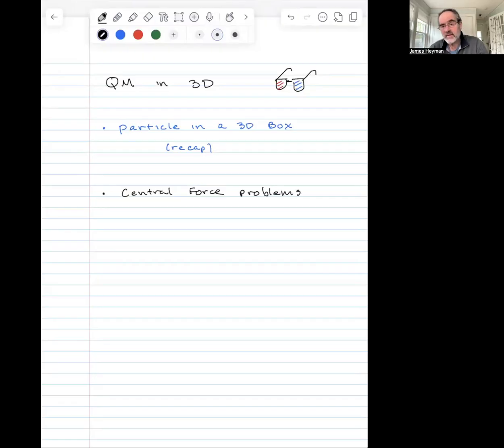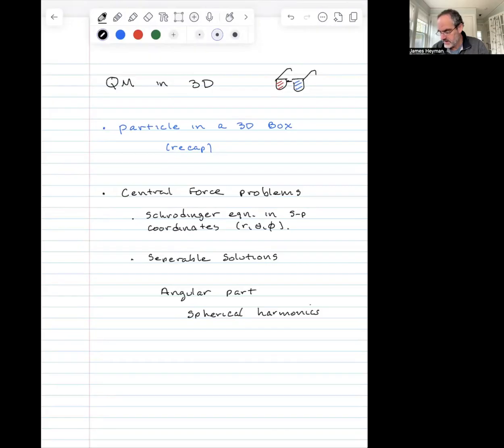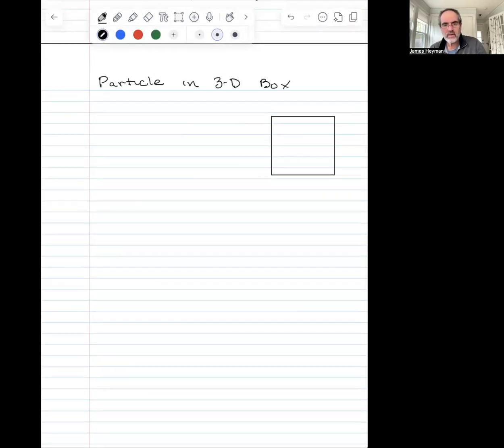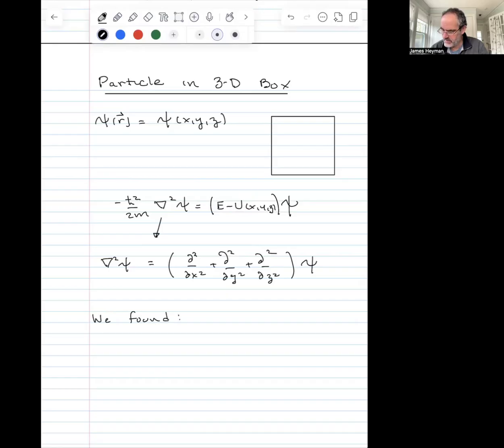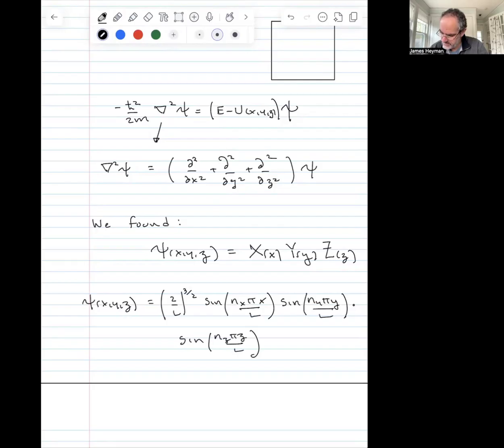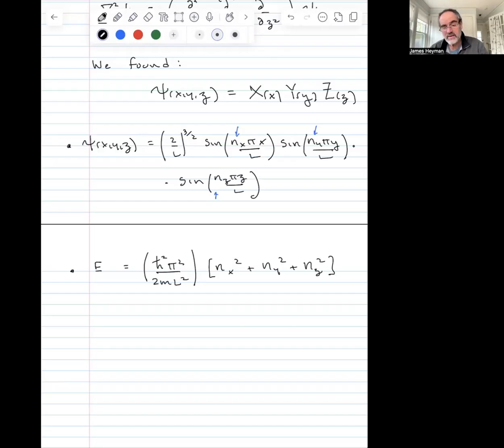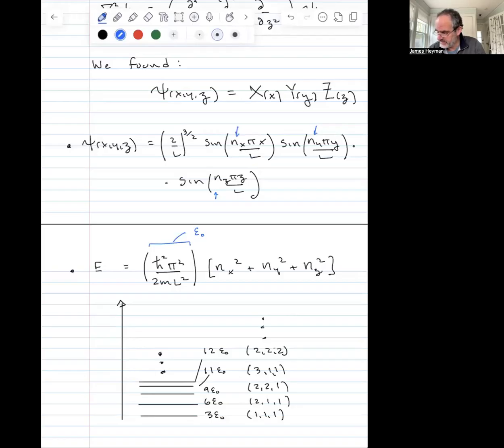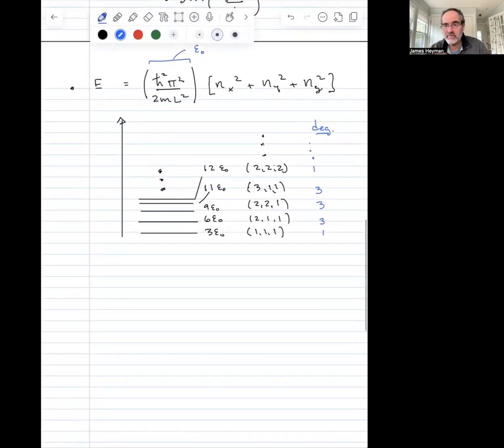P331 F25 L30 V1 CF introduction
P331 L30 V1 CF introduction